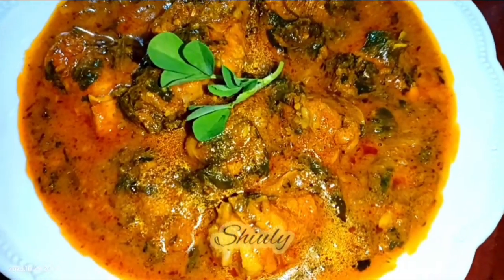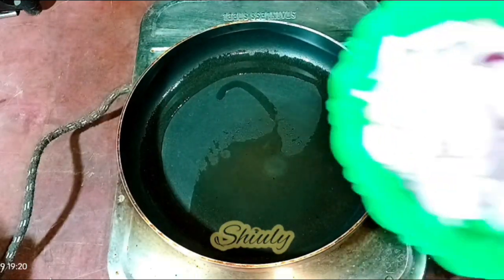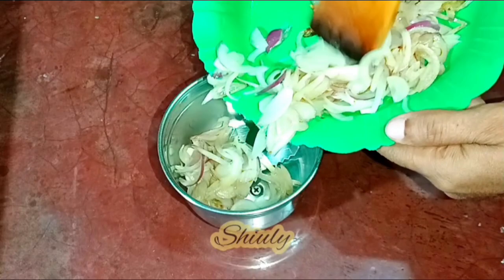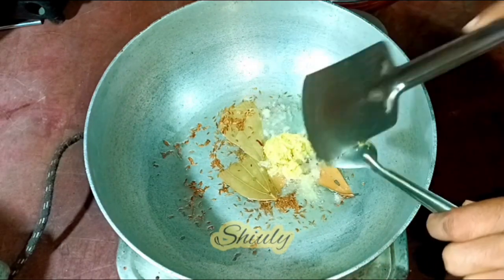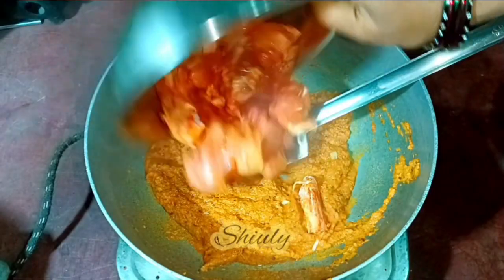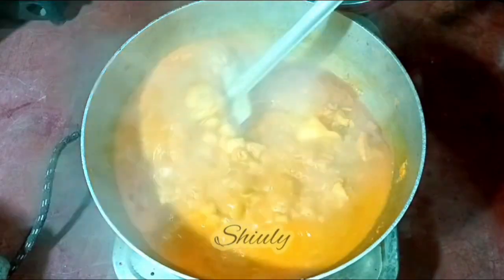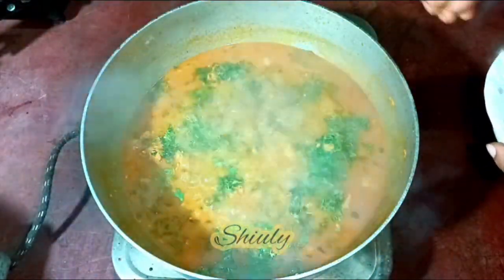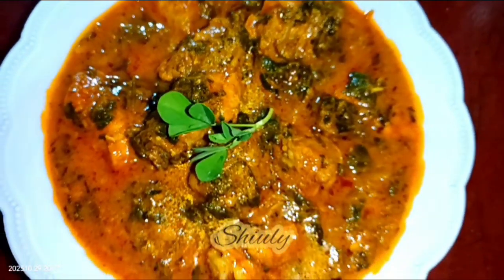No Cream No Curd Super Creamy & Delicious Fenugreek Chicken | Methi Chicken Recipe in English